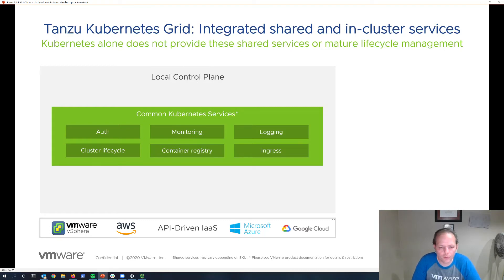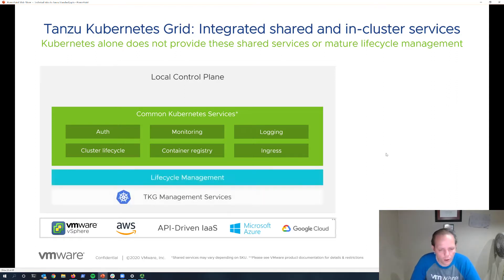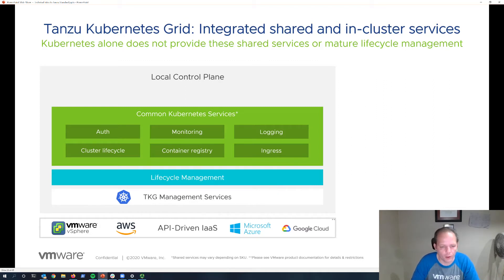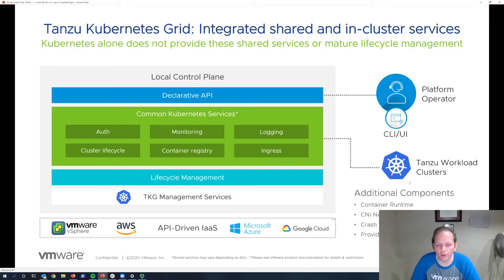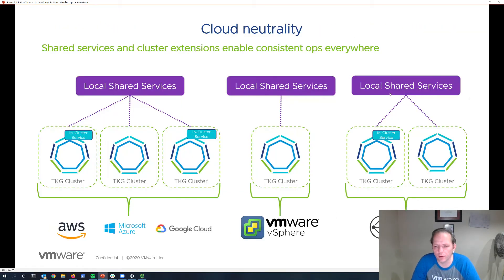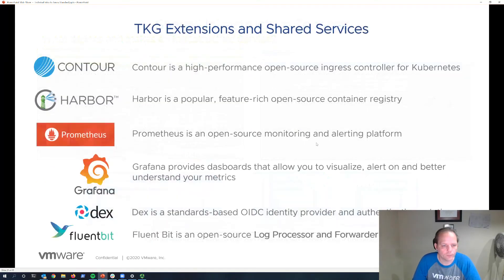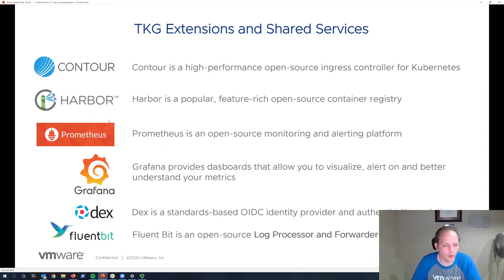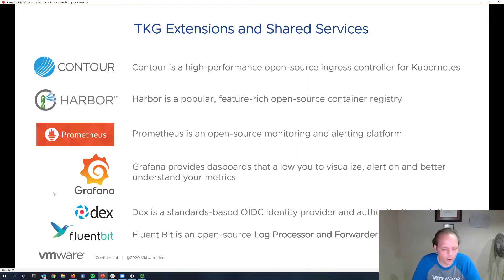S2P3 - TKG Extensions and Shared Services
Part of the VMware ModernApps Ninja course on VMware Tanzu Standard Part of the VMware ModernApps Ninja course on VMware Tanzu Standard